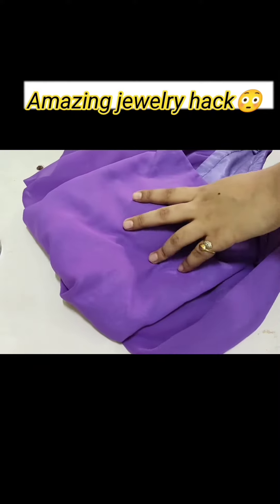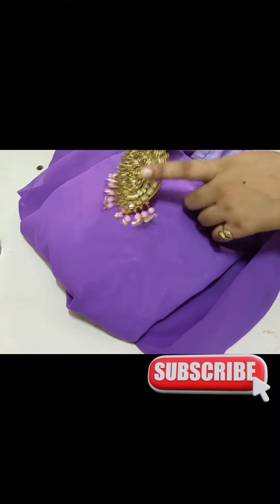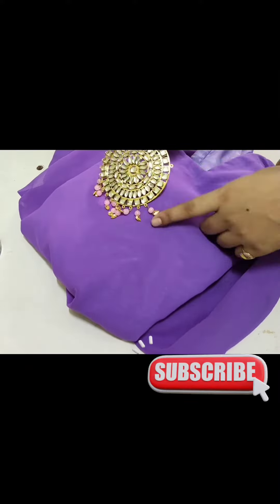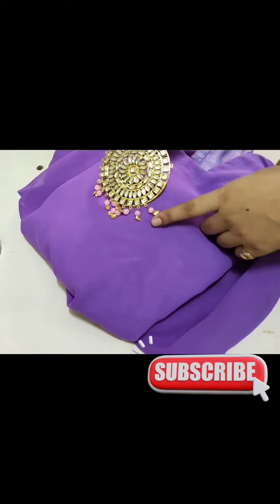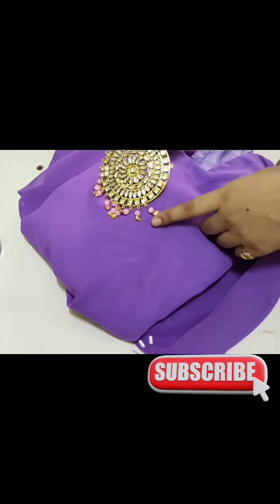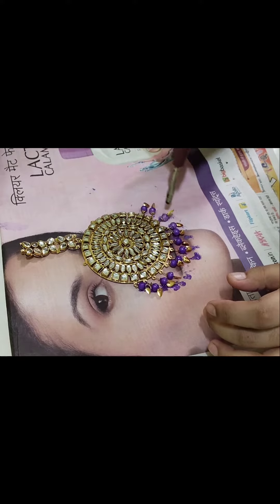Amazing 😳 jewellery hack# 😍fashion hacks trendy jewelry idea yt shorts